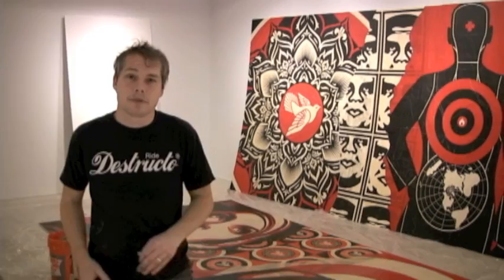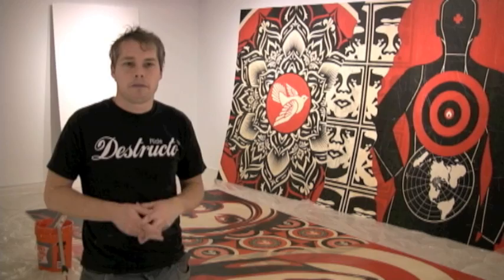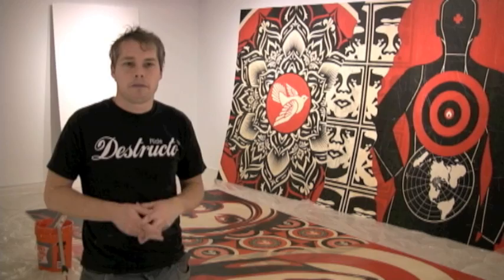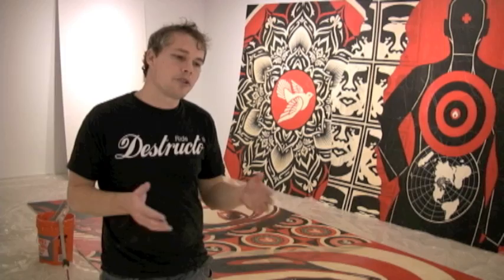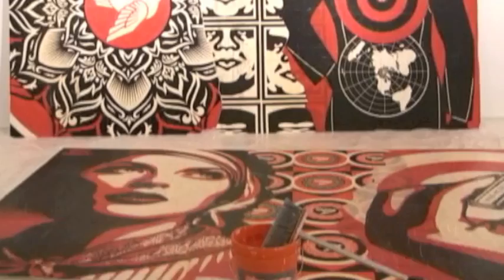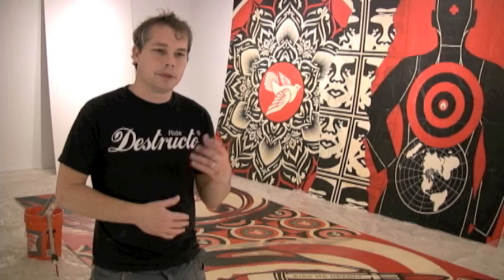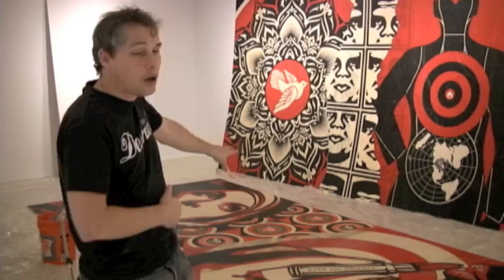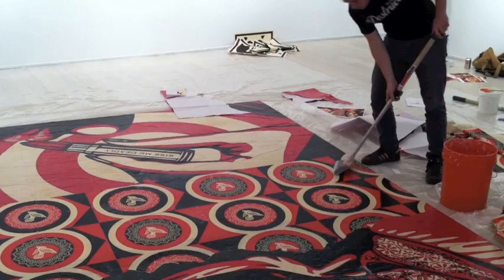Shepard Fairey: Installing Murals at Pace Prints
Shepard Fairey and his assistant Nicholas Bowers were at Pace Prints in Chelsea yesterday, installing two large murals.  The murals will be on view in the windows of the gallery and will be visible from the Highline and from the street.

Shepard's exhibition "Harmony and Discord" opens tomorrow, Saturday May 5, at noon.  The gallery will stay open late for a Chelsea Night Block party on 26th Street.